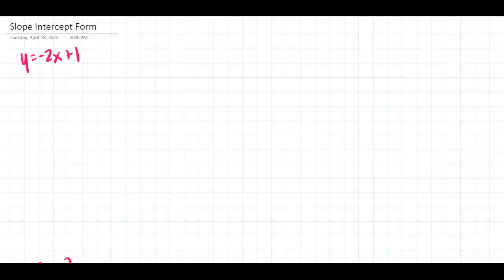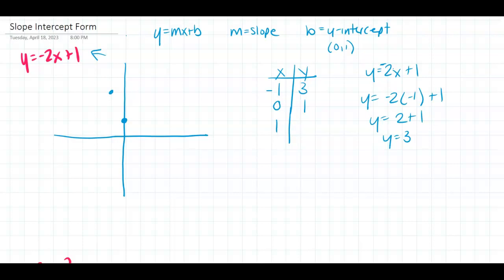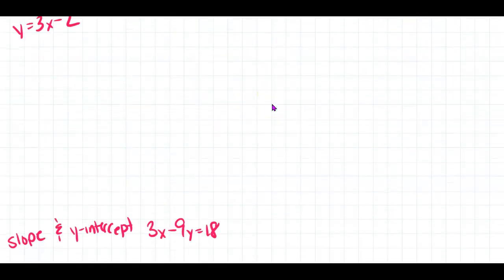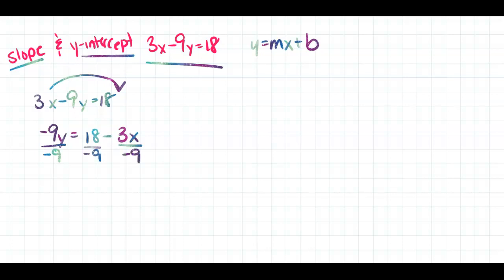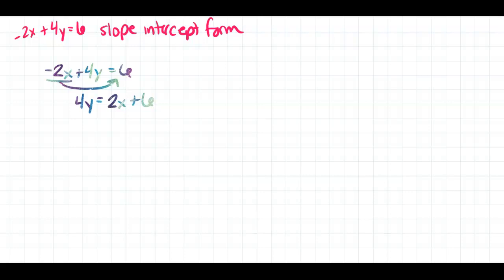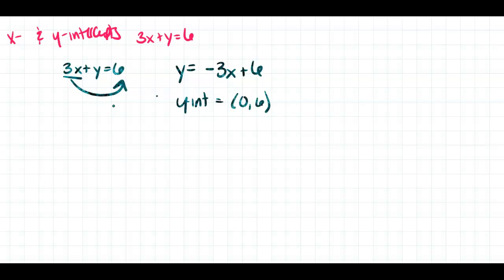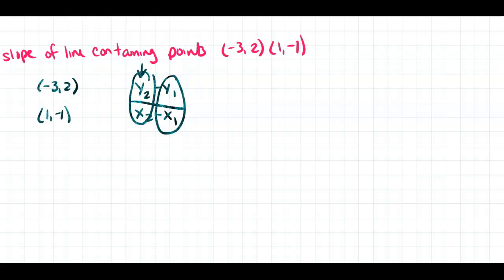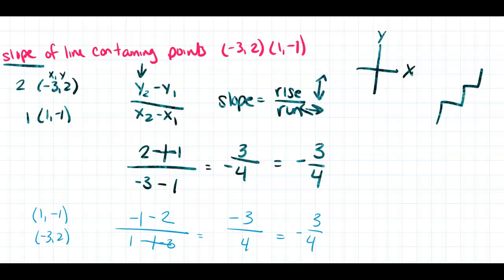Slope Intercept Form